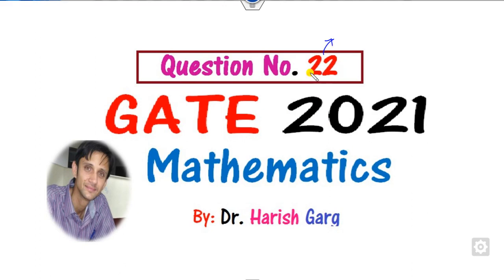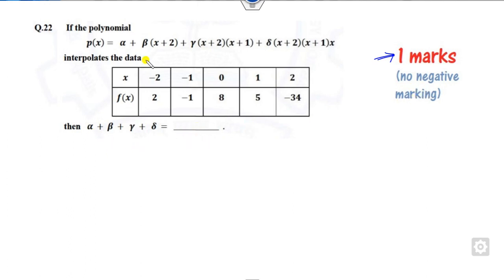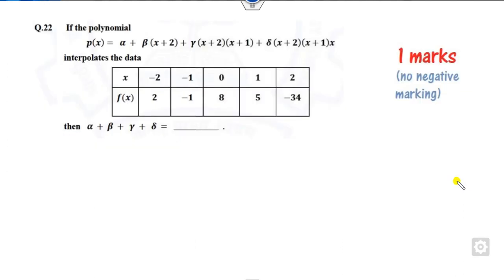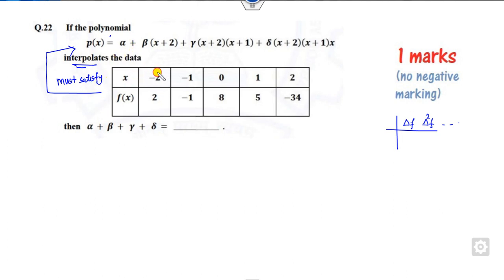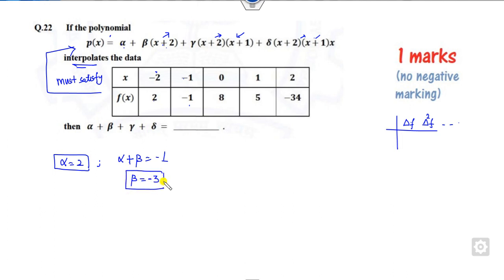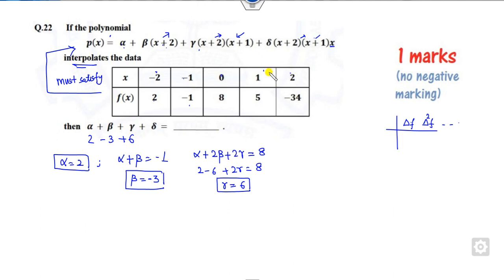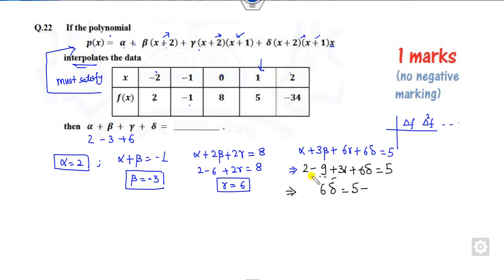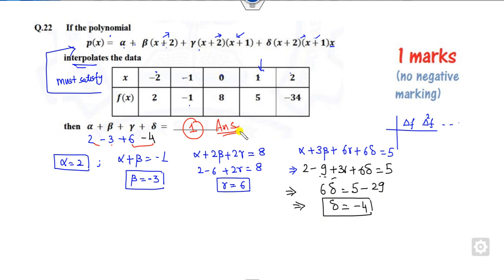Question 22 - GATE 2021 Mathematics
This lecture explains how to solve Question 22 of GATE 2021 Mathematics.